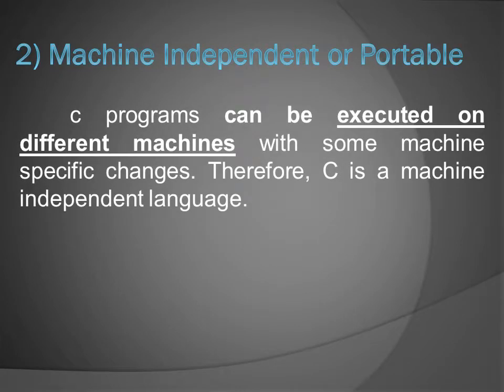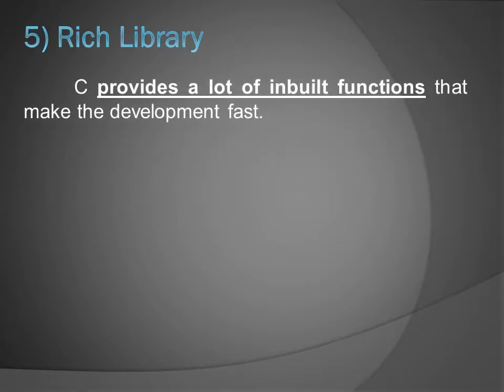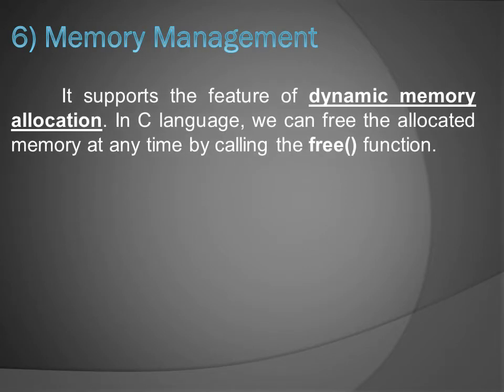C Programming – Features of C Programming language | lecture 2 | soft ninja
Features of C Programming Language
Although numerous computer languages are used for writing computer applications, the computer programming language, C, is the most popular language worldwide.